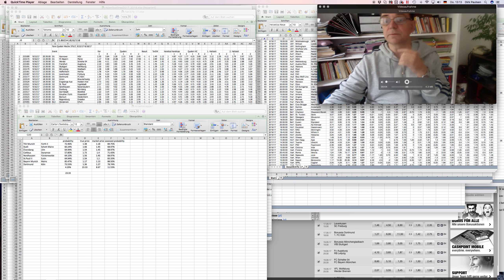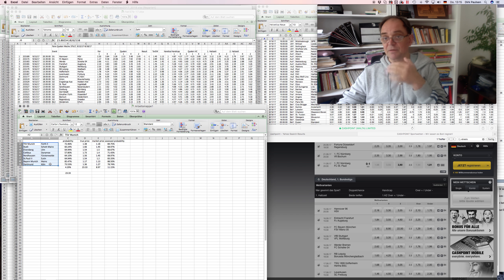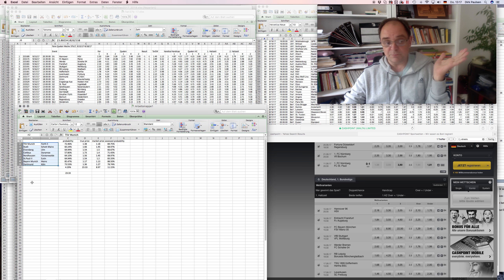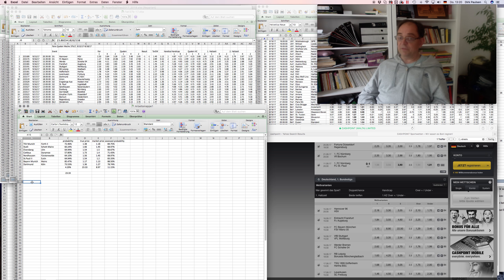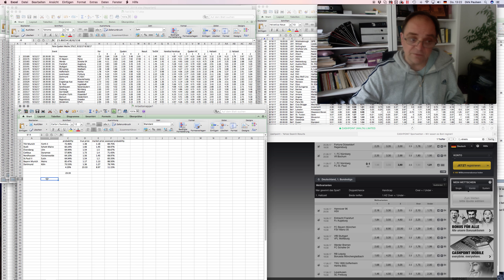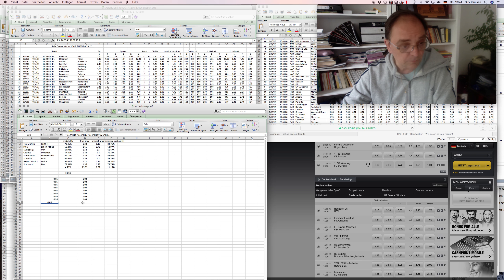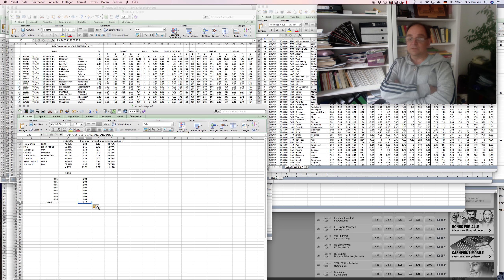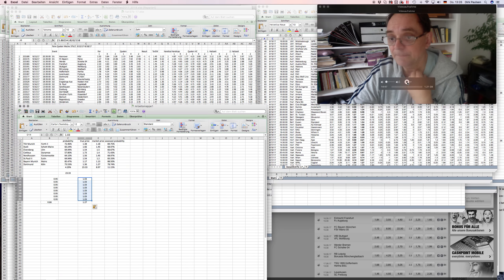Some more about that simple combination bet example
A few more points about that first simple example. Why do those bookies profit from bad bets in combination?